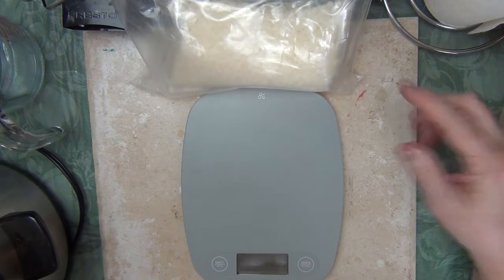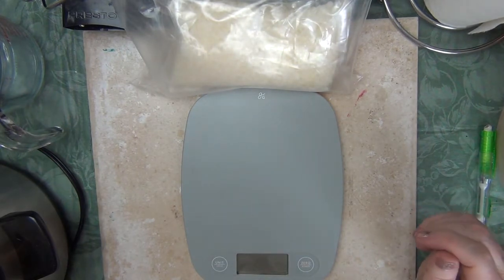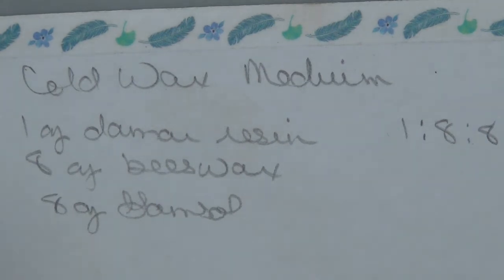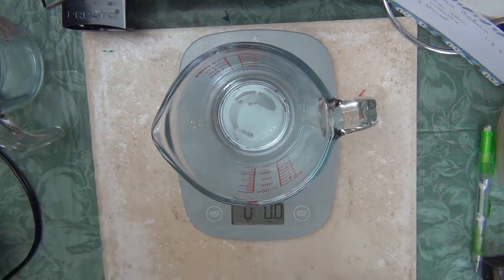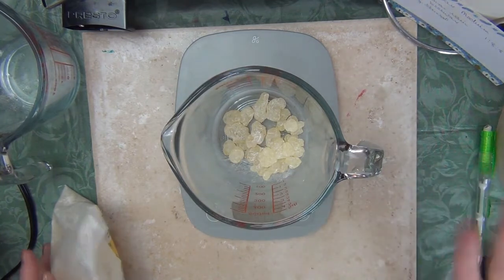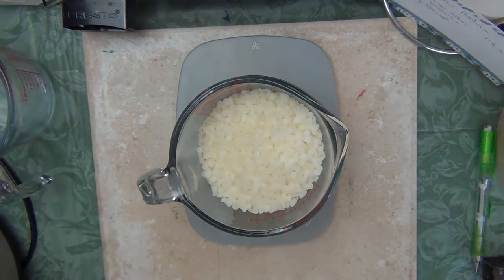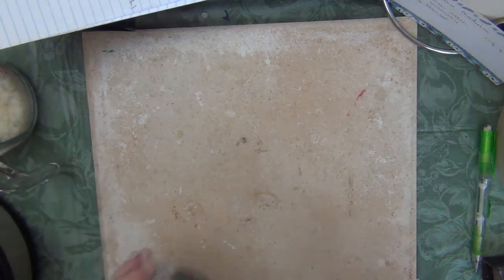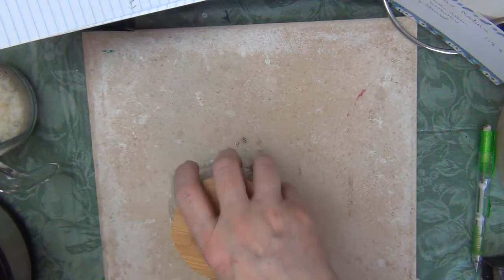DIY Cold Wax Medium Step by Step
I cover safety, equipment, ingredients, and storage while making cold wax medium step by step.  I also share my recipe.  Leaving off the last ingredient will make encaustic medium!  Please let me know if you have any questions.

My channel is actually a thank-you to all the incredibly talented YouTubers who take the time and energy to share their gifts and creative spirit on YouTube. On this channel I share my work that is inspired by others (giving credit to the originator) and I share what I have learned along the way from watching others.  Thank-you to all the generous people!